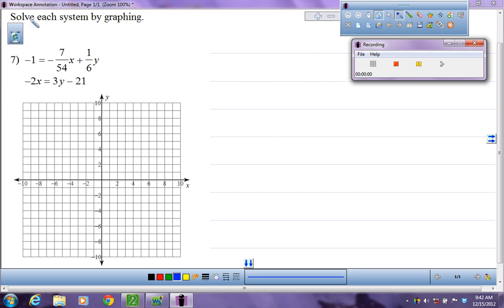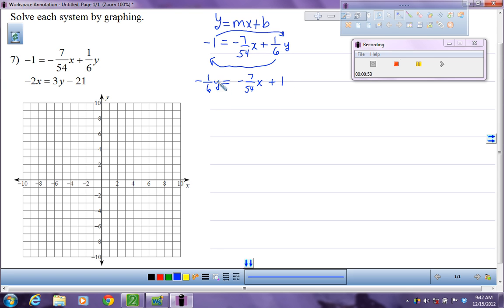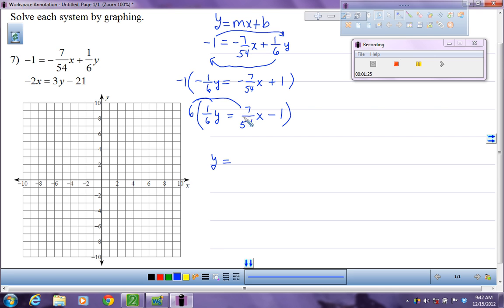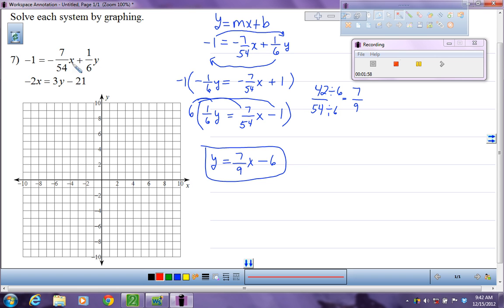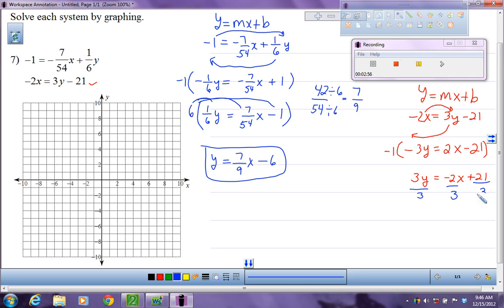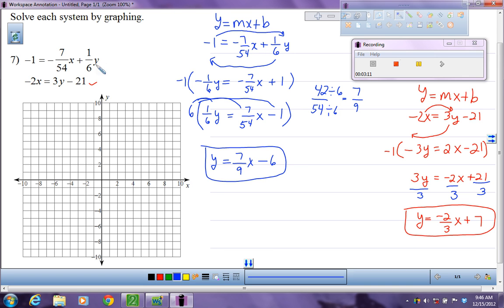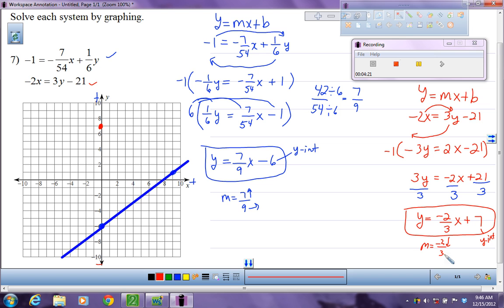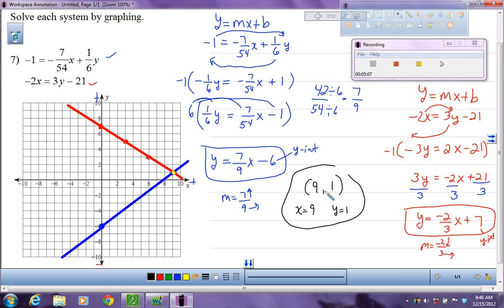Problem 7 Test HW 2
solve system of linear equations by graphing